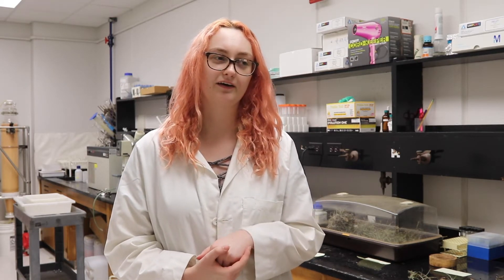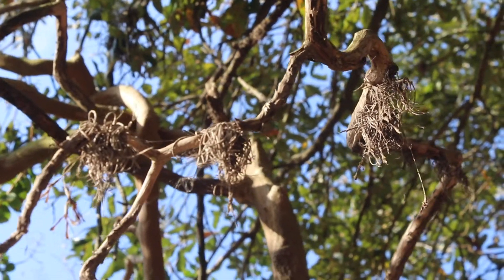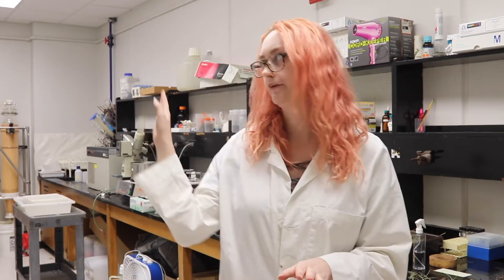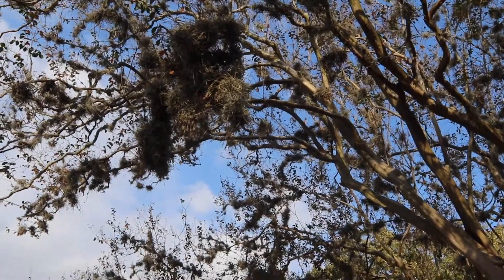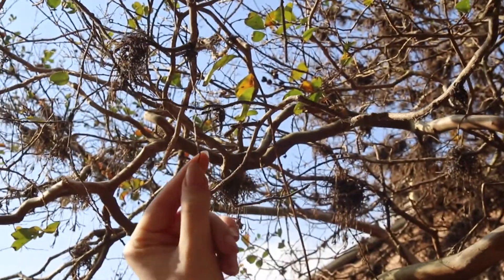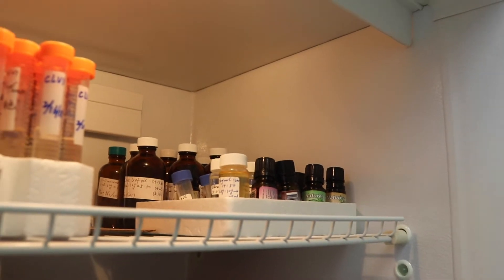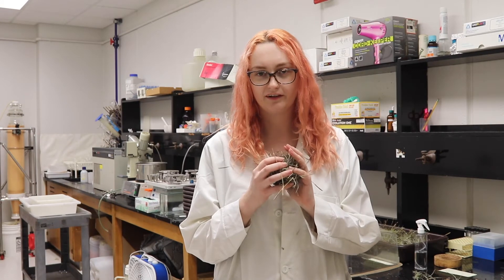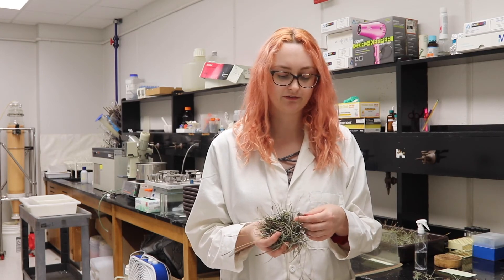What is ball moss and how is killing other plants? (Undergrad Research)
Kali Elftmann is a senior majoring in natural resource and ecology management.

Her undergraduate research project is titled “Using Botanical Ingredients to Control Ball Moss on Ornamental Plants.” She is trying to figure out how to control the growth of ball moss on LSU's campus🍃

Ball moss is notorious around campus for accumulating on plants and buildings. Find out why ball moss is such a big problem and how it can slowly kill other plants🌳

She is working under the direction of Zhijun Liu, a professor in the School of Renewable Natural Resources, and Heather Kirk-Ballard, a professor in the School of Plant, Environmental and Soil Sciences.